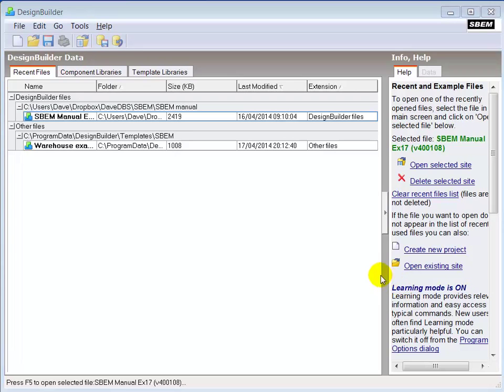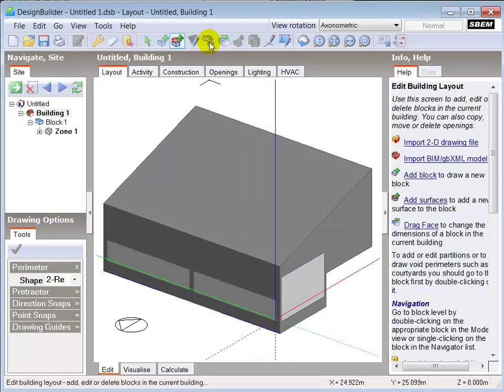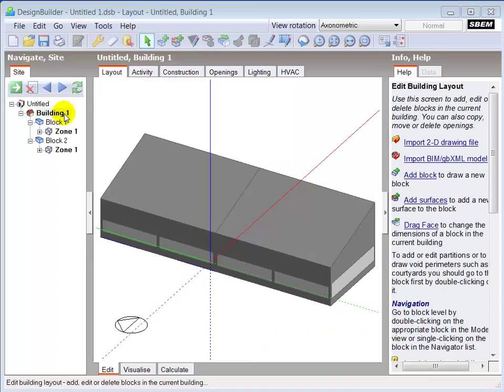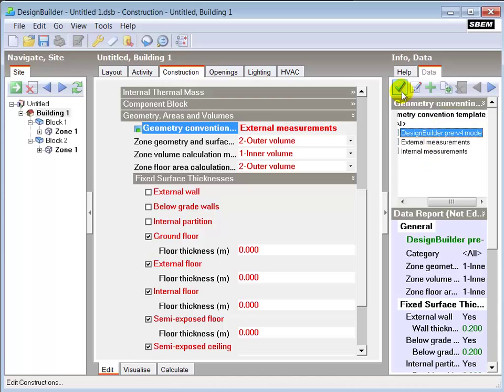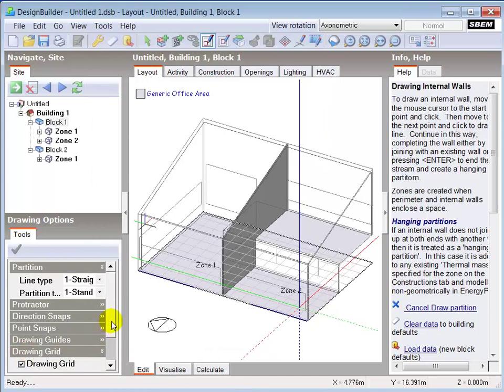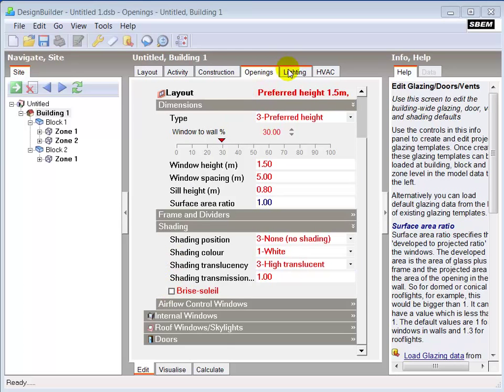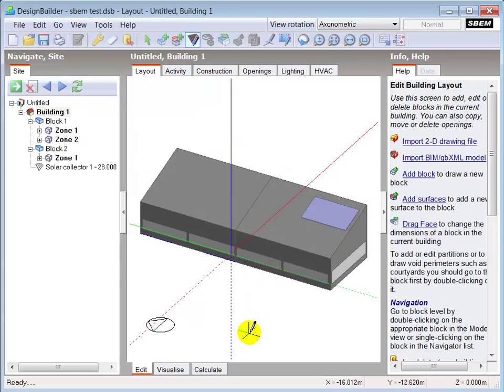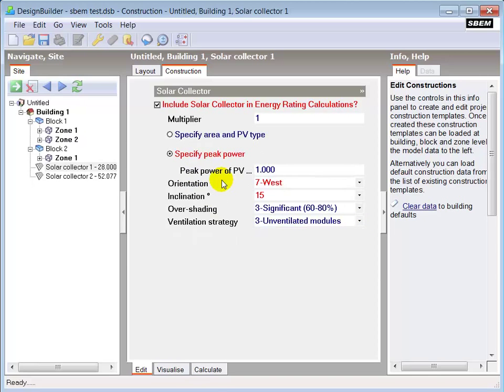DesignBuilder SBEM v4 Update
DesignBuilder SBEM v4 Update tutorial.